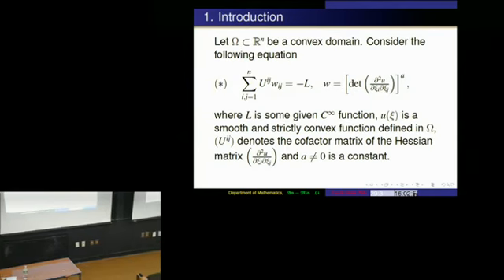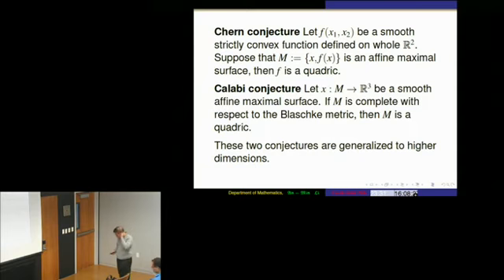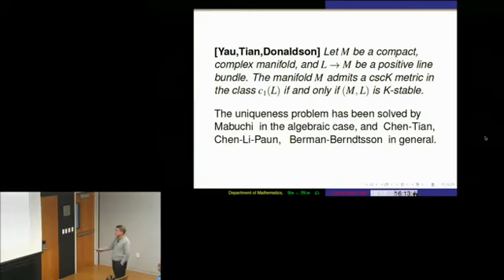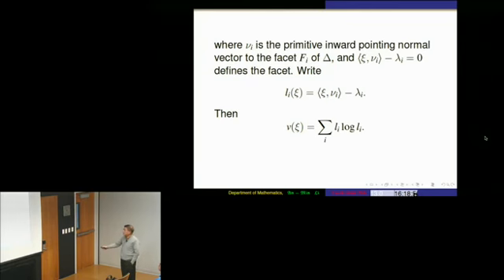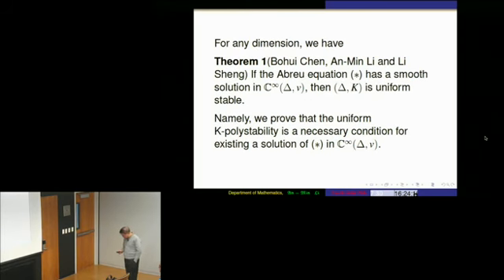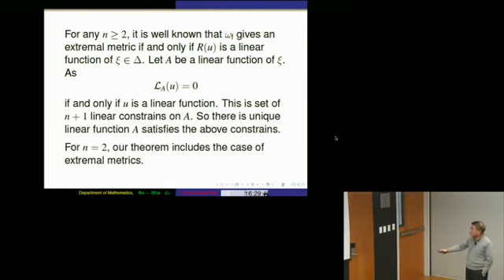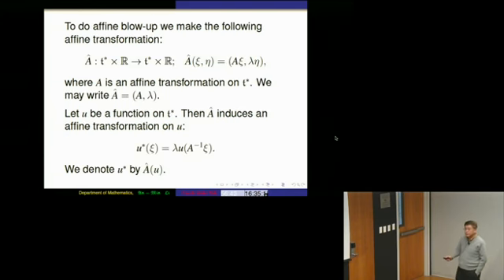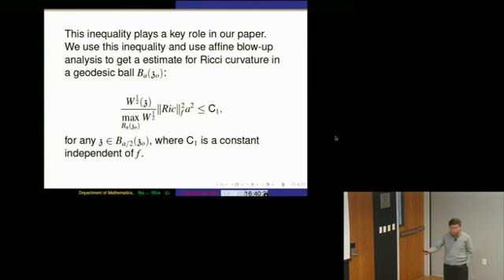Extremal Metrics on Toric Manifolds and Affine Techniques - An-Min Li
An-Min Li, Sichuan University
Extremal Metrics on Toric Manifolds and Affine Techniques

In a sequence of papers, Donaldson initiated a program to study the extremal metrics on toric manifolds and solved the problem for cscK metrics on toric surfaces. For toric manifolds, the equation of extremal metrics can be reduced to a real 4th-order partial differential equation on the Delzant polytope, called the Abreu equation, which is similar to the maximal equation in affine geometry. The affine techniques play important role.

In joint papers with Bohui Chen and Li Sheng we apply the affine techniques to extend the existence result in dimension 2 to extremal metrics. In this talk we explain our main idea and methods